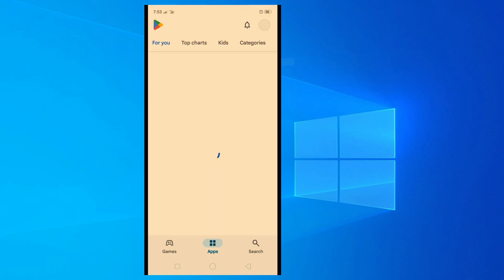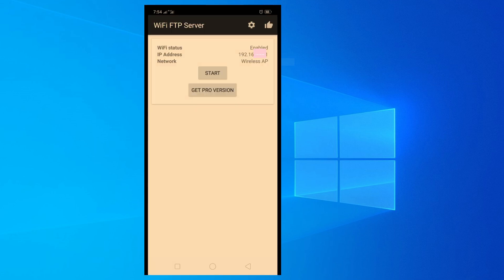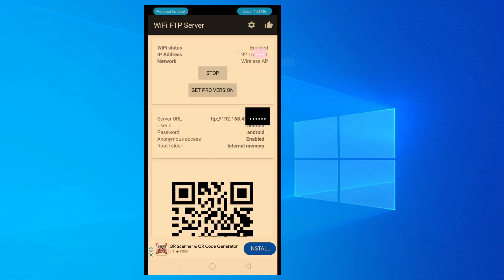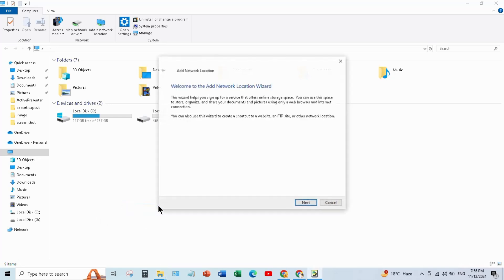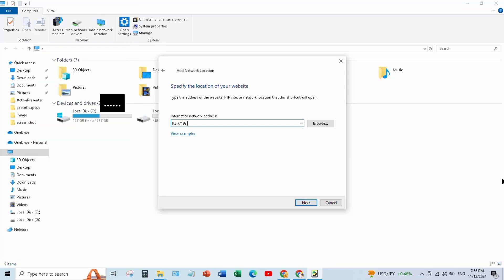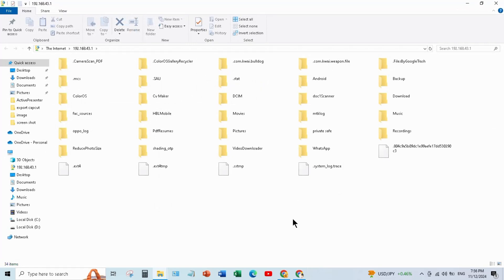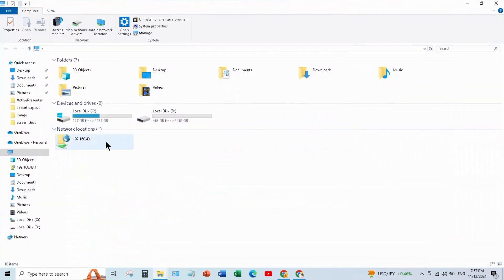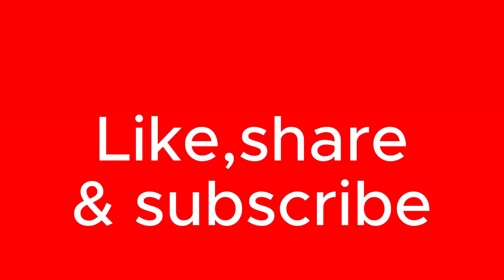How to Transfer Files From Mobile To Laptop Without Data Cable | transfer file,folder,photo,videos .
in this video you will learn How to Transfer Files From Mobile To Laptop Without Data Cable | Share Files From Mobile To Laptop